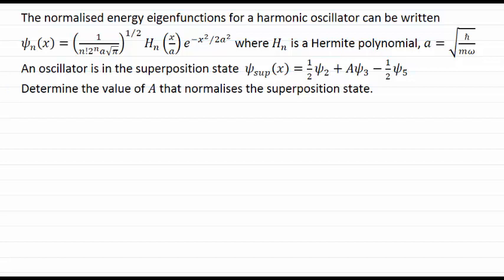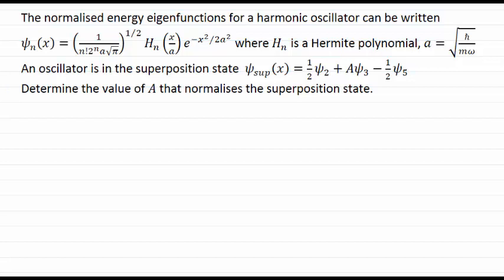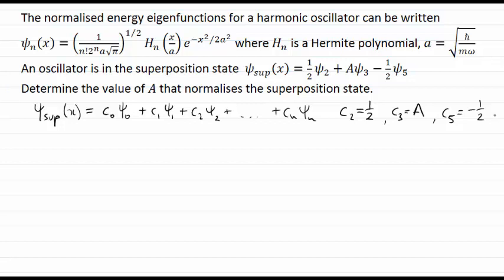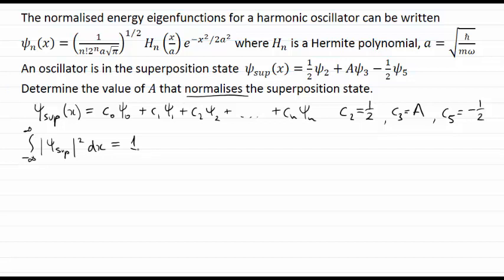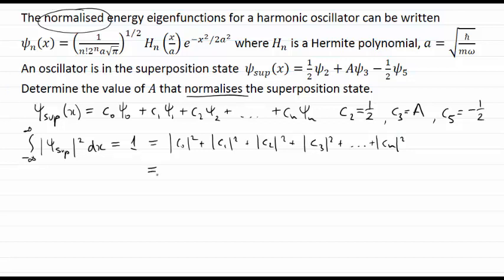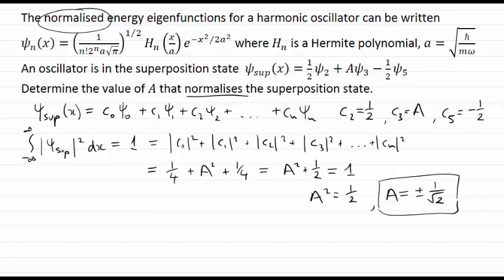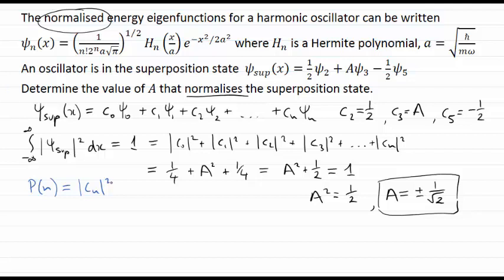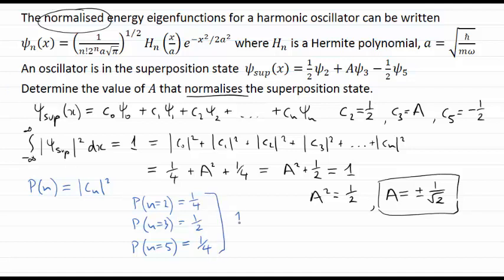Normalising a Superposition State (PhysCasts)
This PhysCast shows how to normsalise a wavefunction that is a superposition of energy eigenstates.